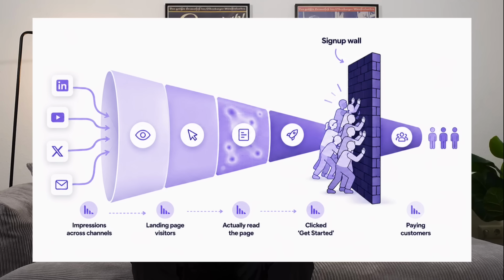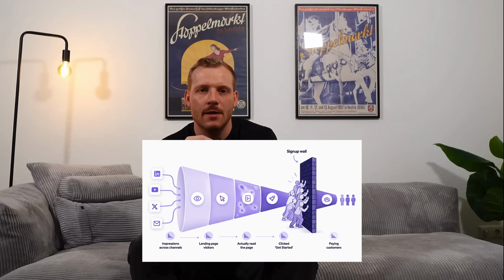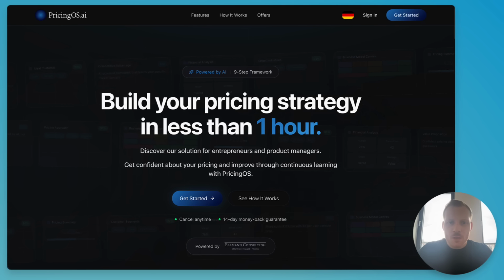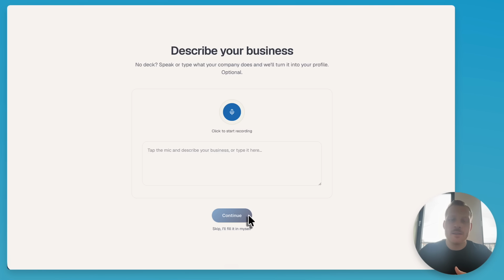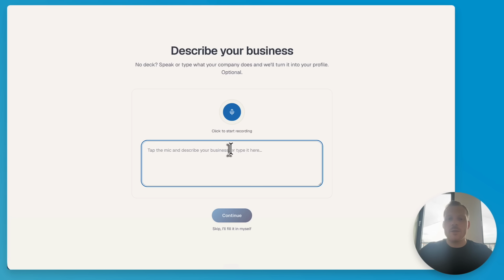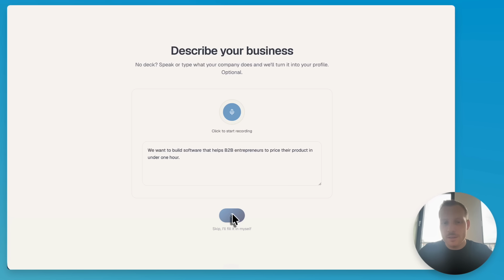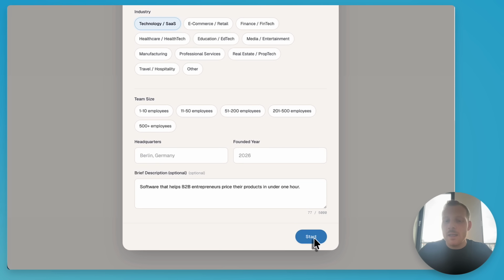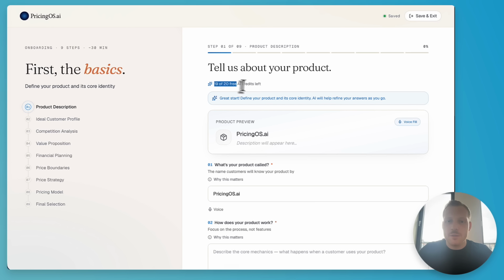Why I Killed My Own Signup Wall | PricingOS.ai #5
Building in public: paying customers, no growth — and a signup wall quietly killing our funnel. Here's the onboarding-friction break we found and the counterintuitive fix (value before account, not freemium).
A B2B Tech Founder's honest product-market-fit diagnosis: the funnel, the 6%, and what we changed.

We have a product people pay for. B2B Tech Founders use PricingOS to build their pricing strategy in less than 1 hour. It works — a small core of users, first references, paying customers.

And we still weren't growing.

So I stopped guessing and looked at our own numbers. Honest first: this is a proof of concept with paying customers — not product-market fit yet. This is the diagnosis, building in public.

The last ~90 days: ~42,600 impressions across our channels → ~3,400 made it to the website (honest caveat: a real, un-quantifiable chunk was almost certainly bots — it skews the picture). The real visitors engaged with the page. And ~6% hit "Get Started" — they wanted in.

Right there, they slammed into a signup window. The wall stopped them from ever trying the thing they came for.

Studies say free trials and freemium often don't move the needle — and this is NOT that. What we had was a trust and education gap. So we went back to our original idea: meet people with the value BEFORE we ask for an account or payment. Value before account — not freemium.

The fix (on our dev server, rough, coming soon — not live yet): instead of a wall, it opens with "Let's build your pricing." Upload a pitch deck or start with voice, and you immediately see how it works and how it feels — the 9-Step Framework running live. The account question comes much later, and it's a completely different question: "want to create an account so you don't lose your progress?" — not "make an account to be allowed in."

Honest close: at our current pace we're too slow, and we know it. We're on the right track, not at the finish line. That's how we're doing it — what would you change?

What you'll see:
- The real funnel: impressions → website visits → the 6% "Get Started" break
- Why a signup wall silently kills onboarding and conversion
- Value before account ≠ freemium (and why that distinction matters)
- The live dev-server fix: deck upload, voice, the 9-Step Framework
- An honest product-market-fit check — proof of concept vs. PMF
- What "too slow" looks like in the data, and how we're pushing on it

Follow along.